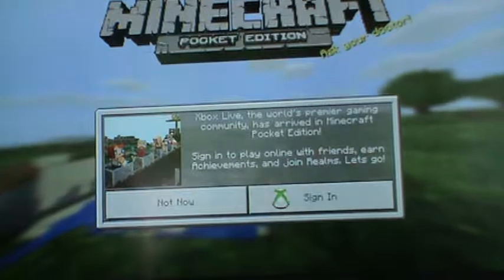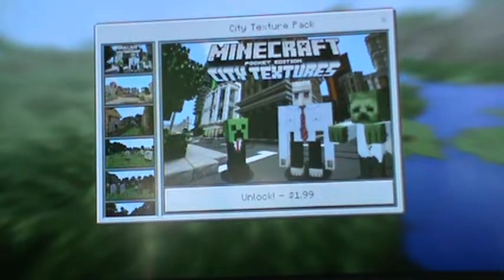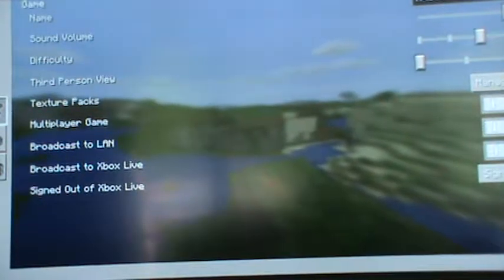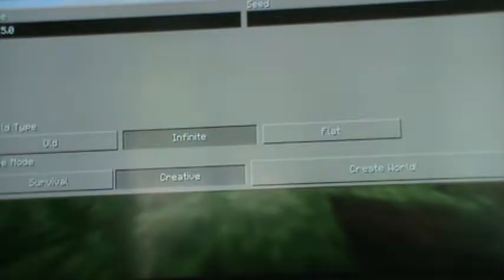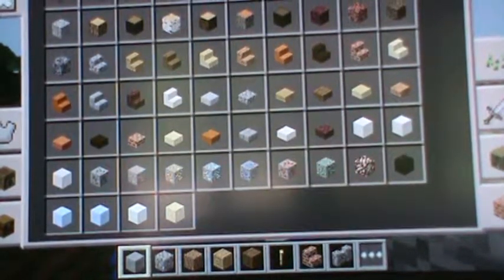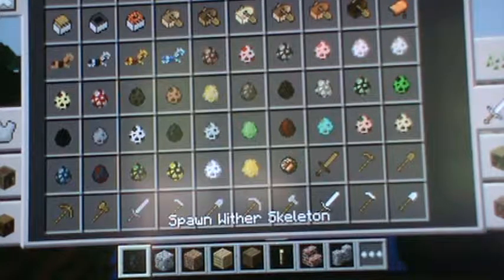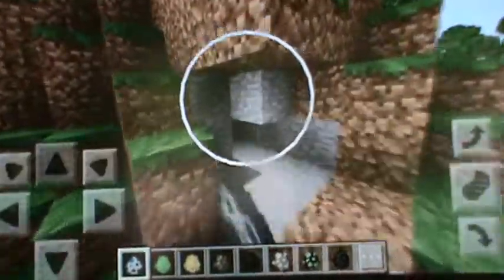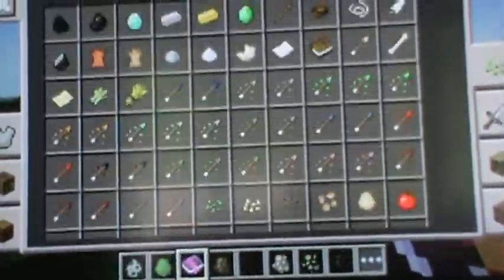0.15.0 MinecraftIS OUT for Apple!!!!!!!!!!!!!!!!!!!!!!!!!!!!!!!!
Hey its m4553 and KZ passi and today we're letting u know 0.15.0 is out!
Here are some of our Games servers for MCPE-